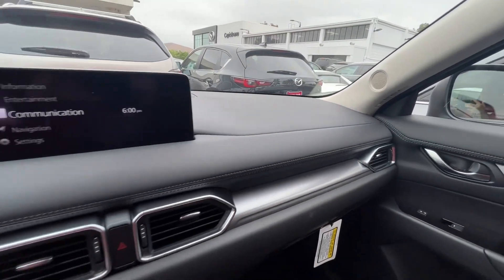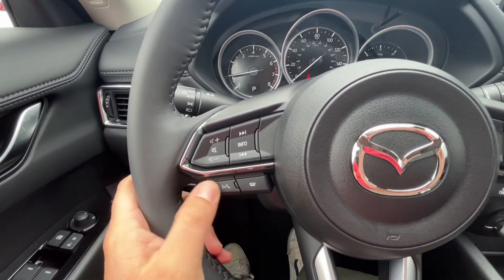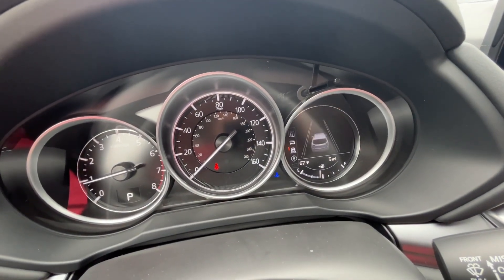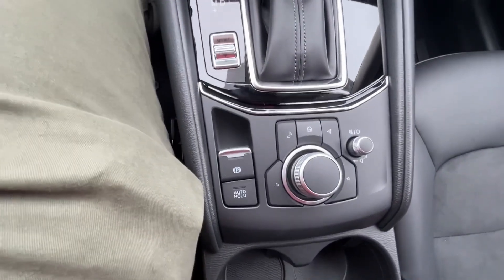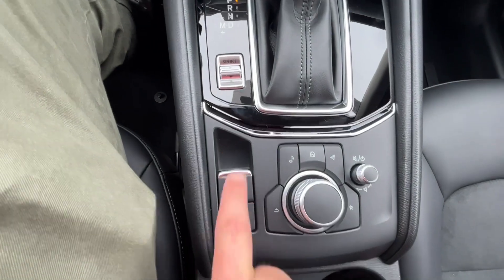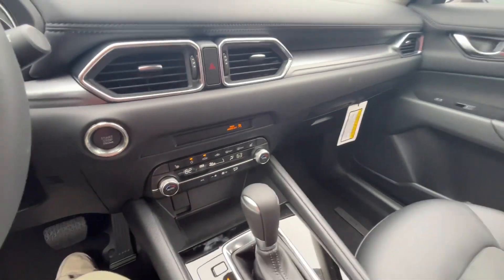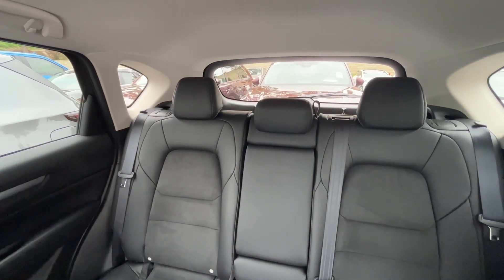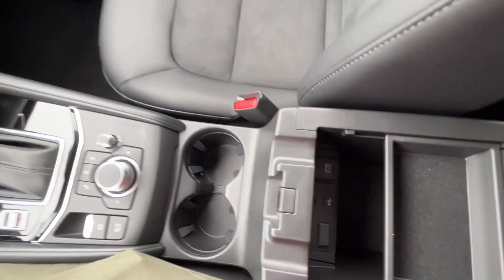New 2023 Mazda CX-5 preview for Fred from Diego at CapoMazda